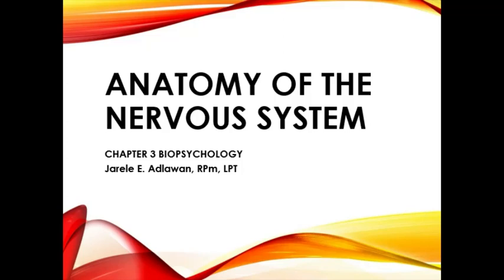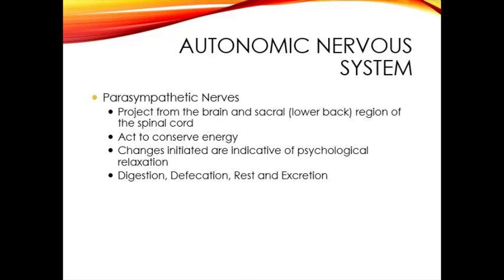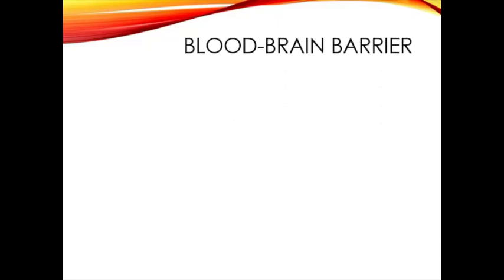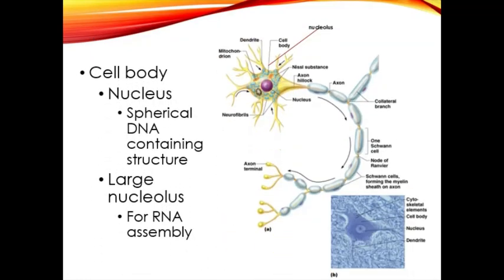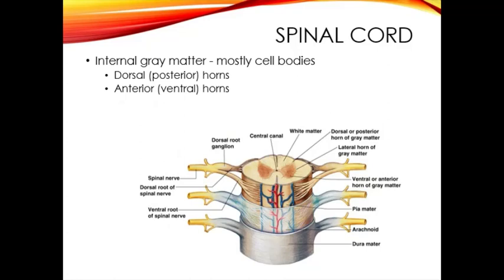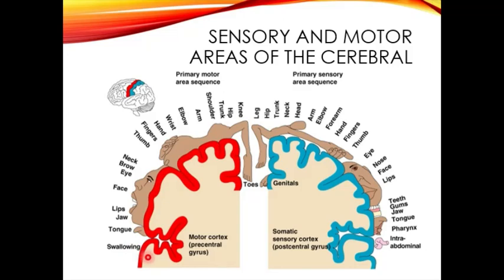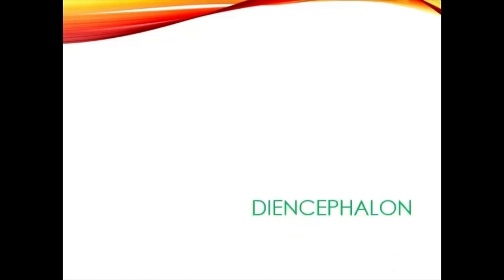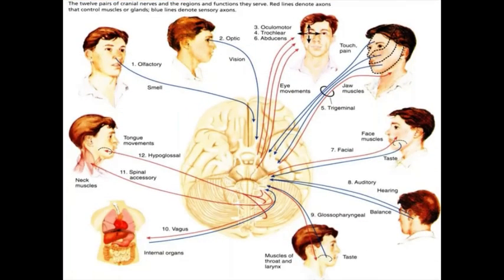Anatomy of the Nervous System - Sir JA - Lesson 3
Nervous System with its parts and functions